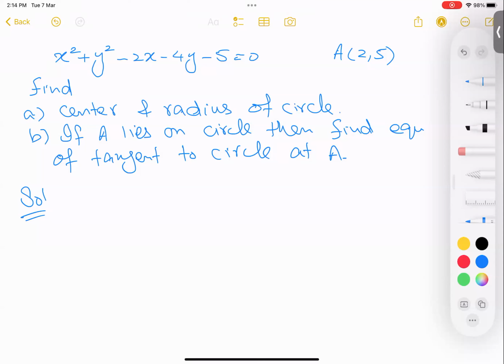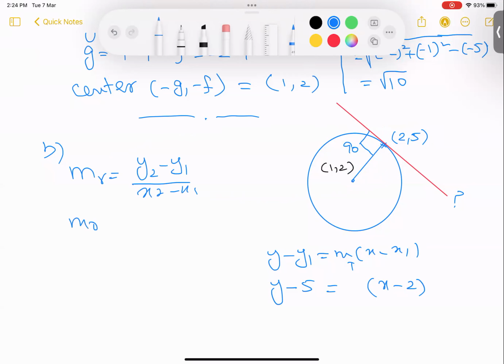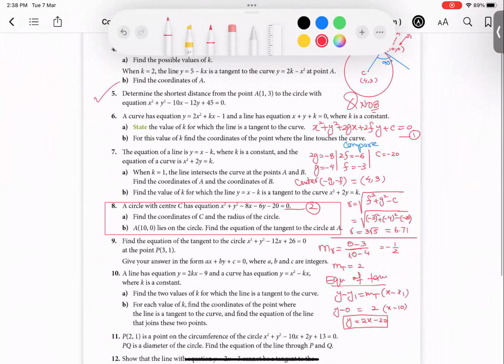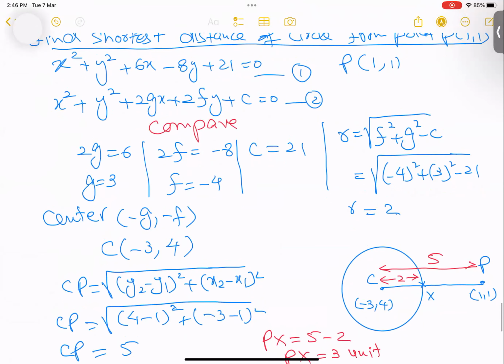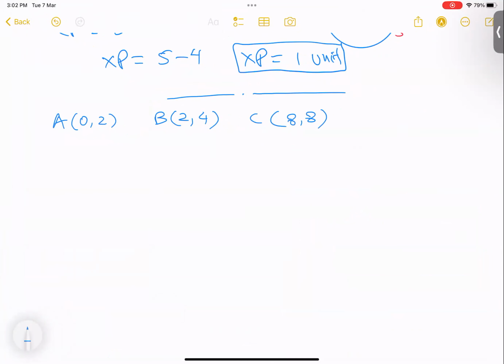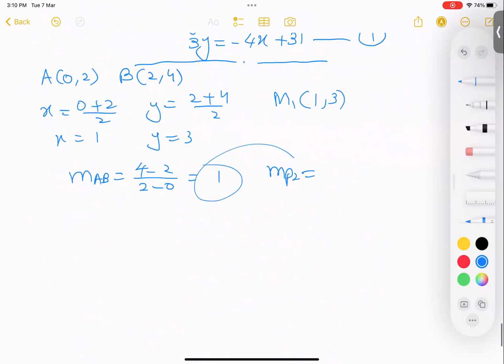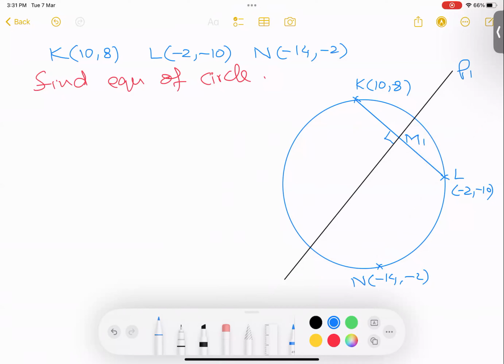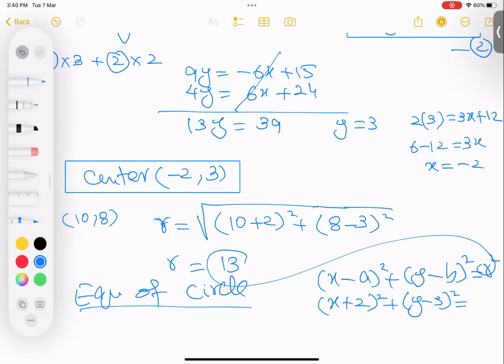Basic Concept of AS Level Circles Part # 2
AS level circles delve into the fascinating realm of geometric shapes, focusing particularly on the properties and characteristics of circles. This curriculum explores the fundamental elements of circles, such as radius, diameter, circumference, and area, while also delving into more complex concepts like chords, tangents, secants, and arcs. Students will learn to manipulate equations involving circles, analyze geometric relationships within circles, and solve problems involving circle geometry. Additionally, they will develop skills in constructing and interpreting diagrams related to circles, fostering a deeper understanding of spatial reasoning and geometric principles. AS level circles provide a solid foundation for further studies in mathematics, as well as applications in fields ranging from engineering to physics and beyond.